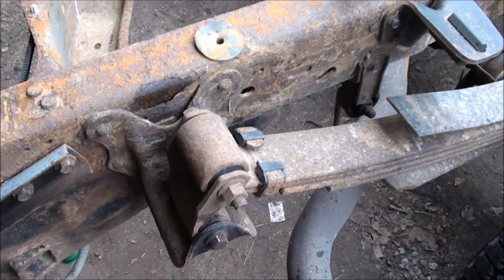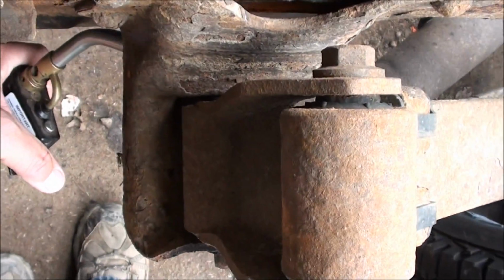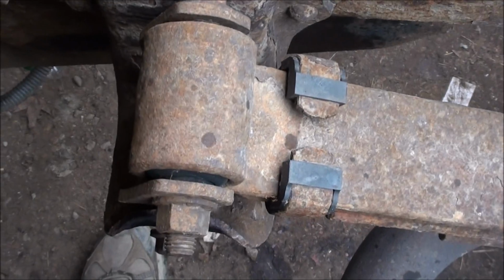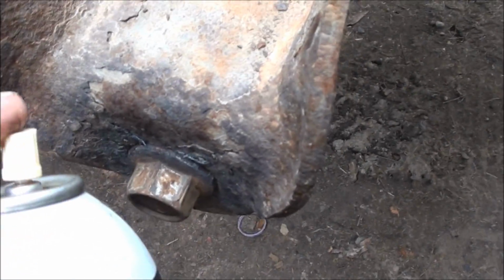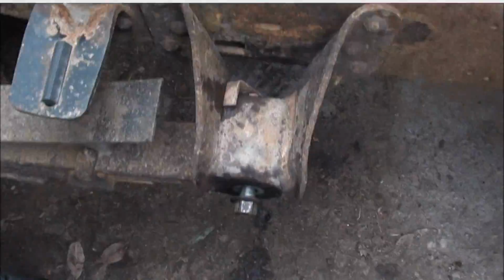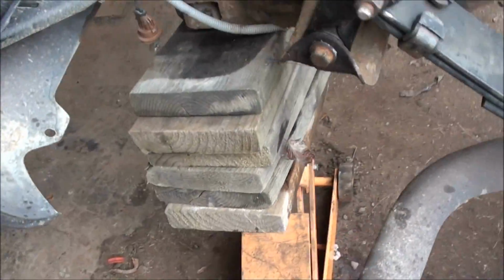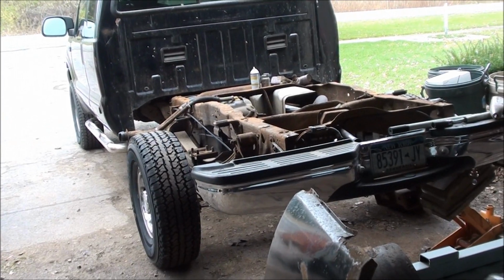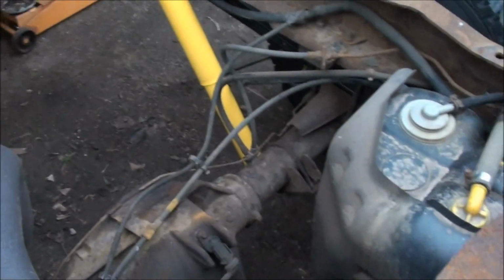Ford super duty shocks and springs replacement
F350 Spring and shock replacement